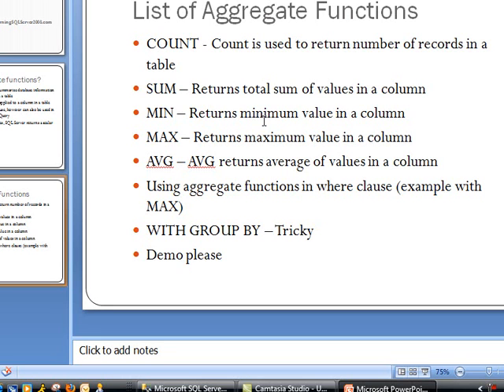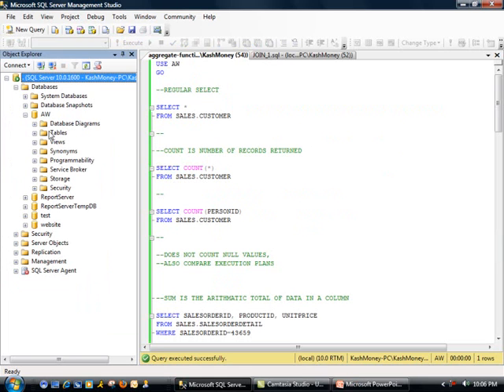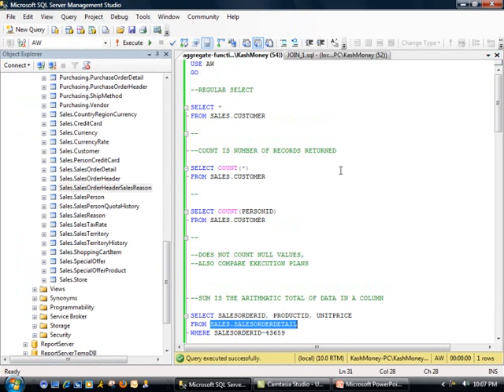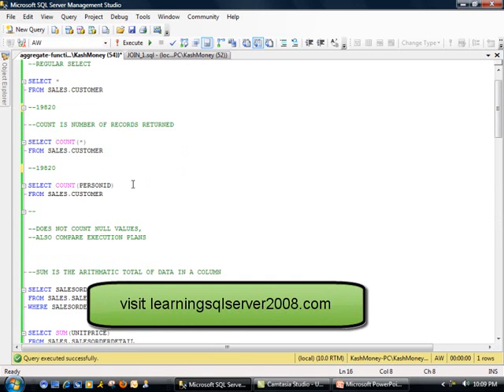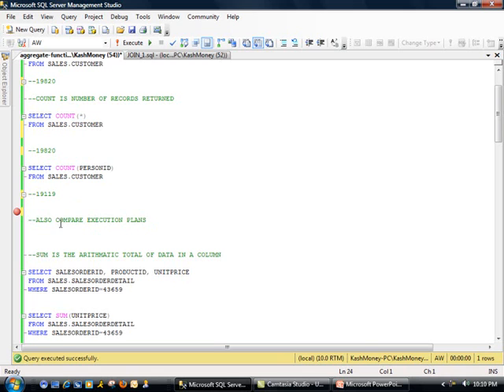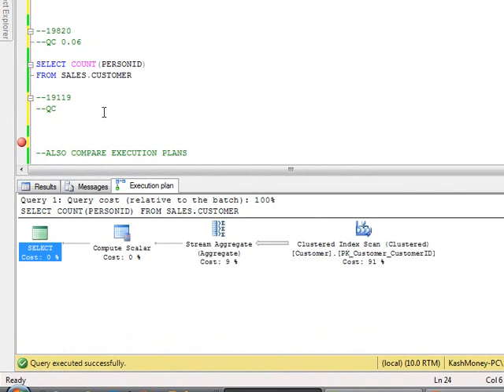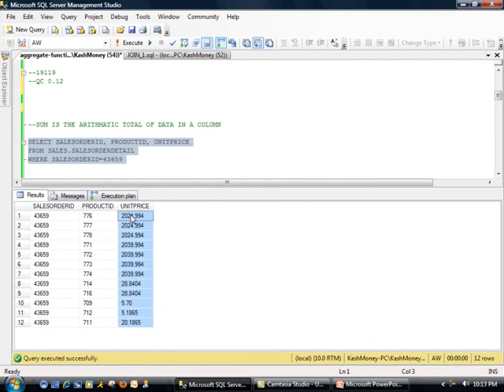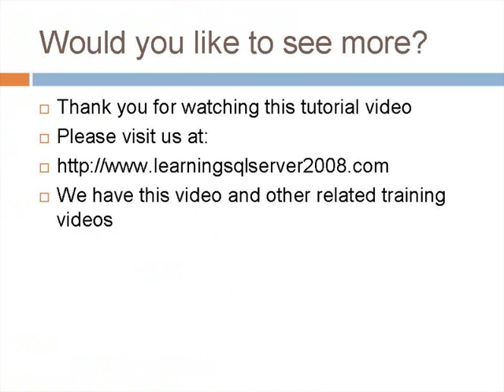SQL Aggregate functions like SQL MAX, SQL MIN, SQL COUNT And AVERAGE function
SQL Aggregate Functions are necessary to summarize numerical data in a SqL Server database. We have already looked at other transact SQl statements like SELECT and UPDATE SQL statements. Those typically are used to return rows of data that matches the criteria in the WHERE clause. SQL statements using aggregate functions like MIN, COUNT, AVG, SUM or MAX however return just one value after sql server has already applied the aggregation and summarized the data.  In this manner MS 2008 aGgregate fUnctions perform their operation across multiple rows of data.

For today's discussion we are going to look at AdventureWorks2008 sample database in SQL Server 2008. There are a number of SQL aggregate functions including SQL min, max, avg, sum, group by, count functions